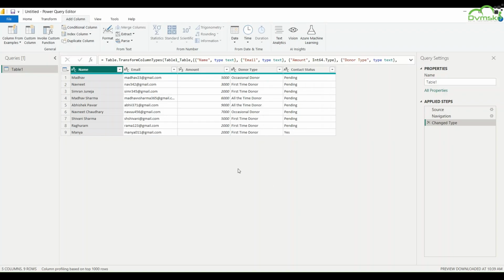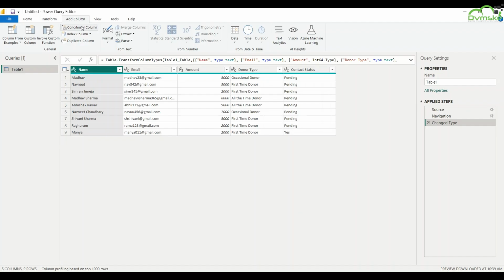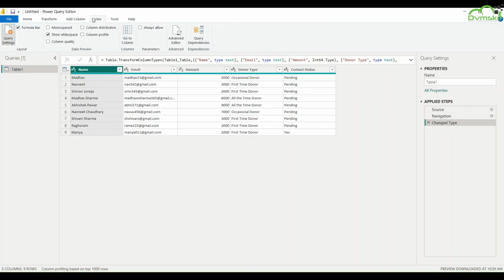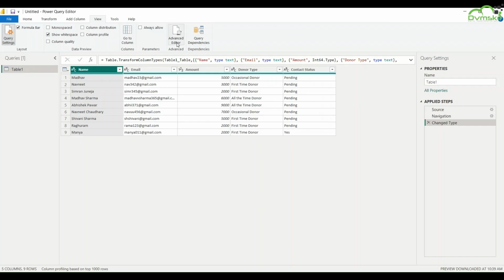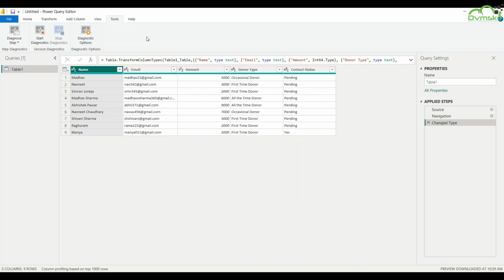Power Query Editor in Power BI Part 3 || 12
🎥Welcome to Part 3 of our Power Query Editor series in Power BI!
In this video, we’ll walk through the interface of Power Query Editor and explain the key components you need to understand before transforming data.
This is a quick and essential overview for beginners getting comfortable with Power BI’s data preparation tool.

⏱️ This video consists of:
0:00 – 00:10 → Introduction
10:00 – 22:00 → In this Video
23:00 – 1:57 → Interface Overview
1:58 – 2:06 → In the Next Video